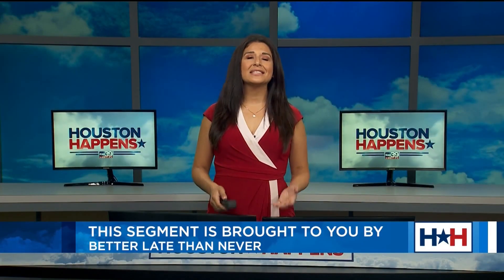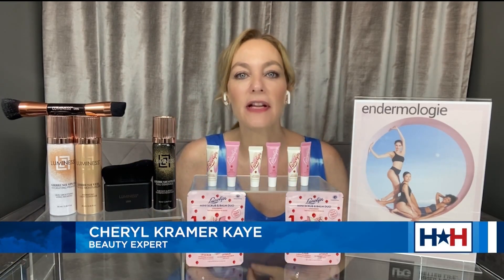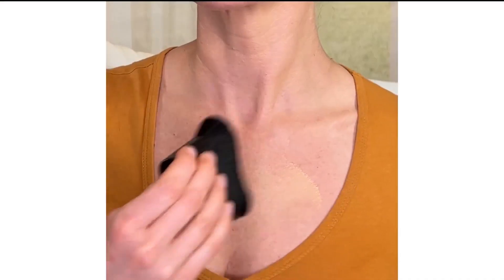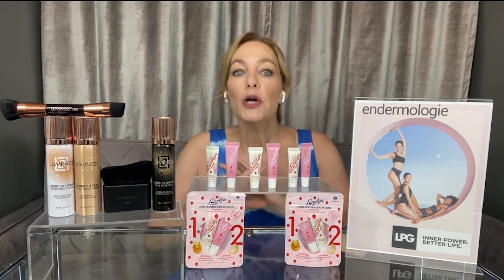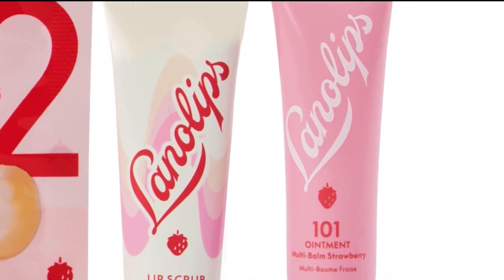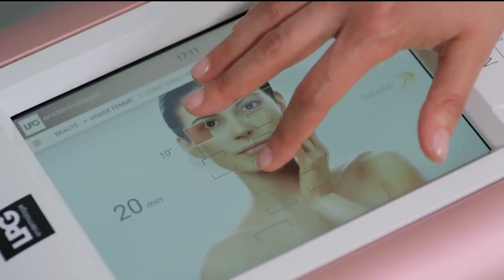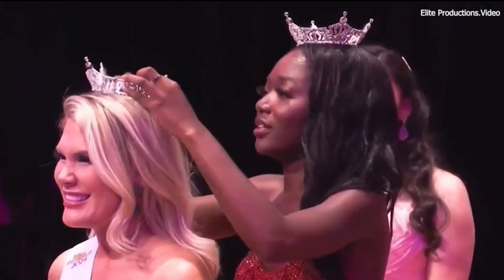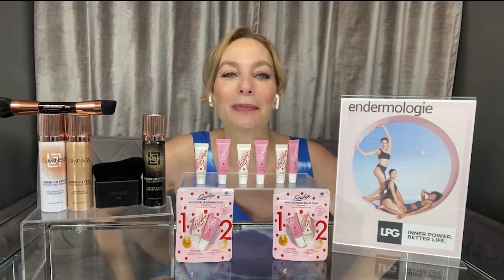Summer Skin Savers from Better Late than Never | Houston Happens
Summer Skin Savers from Better Late than Never on Houston Happens.